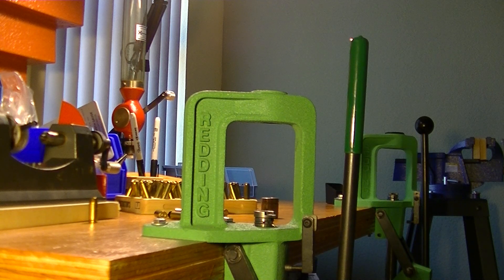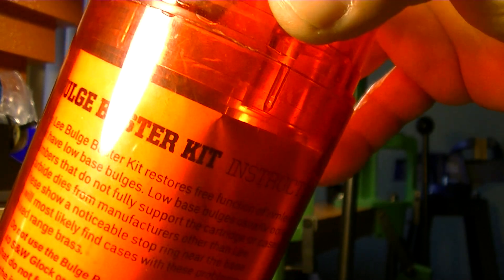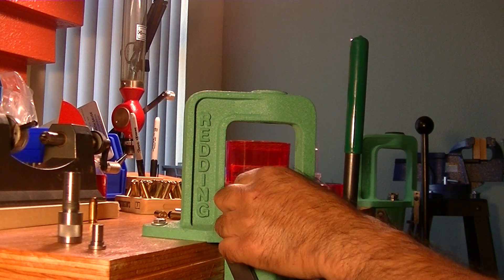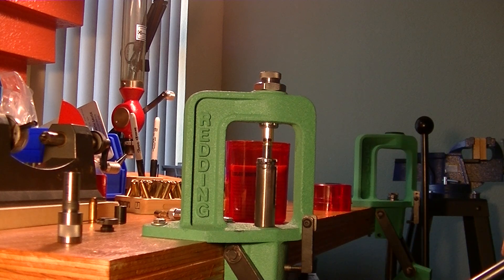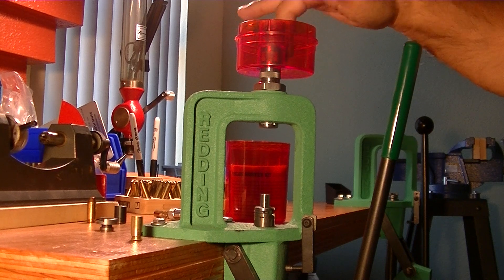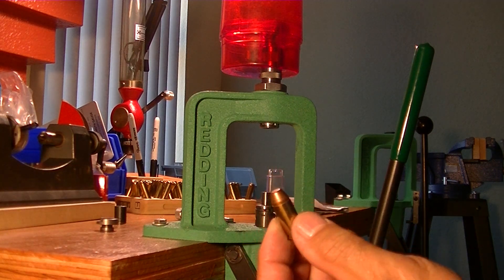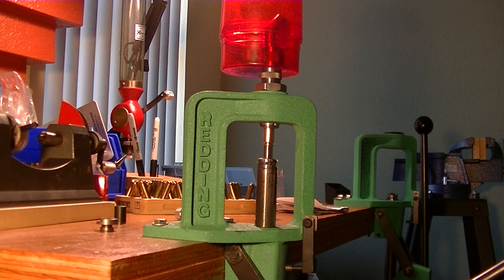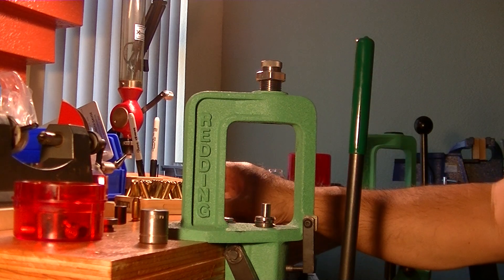Lee Bulge Buster Kit For 40 SW